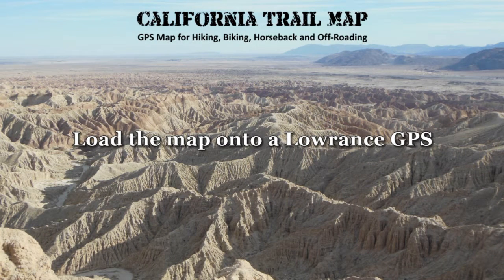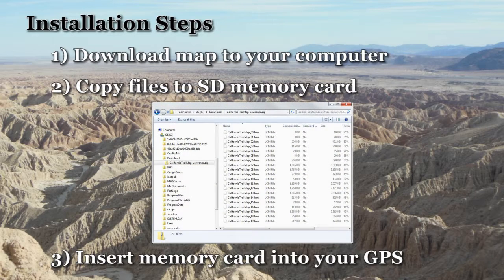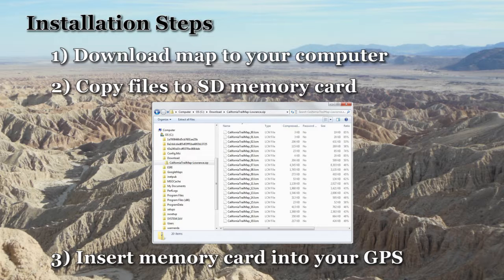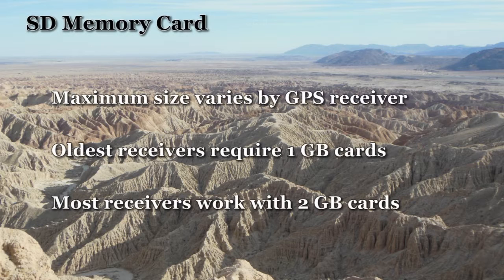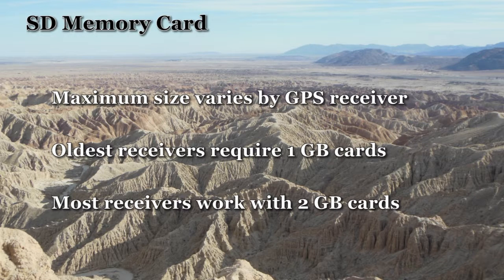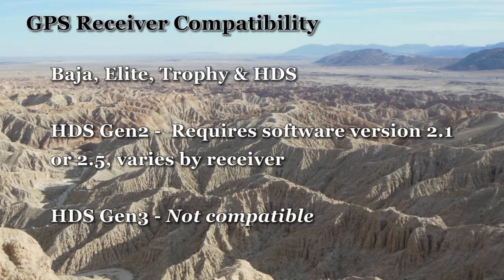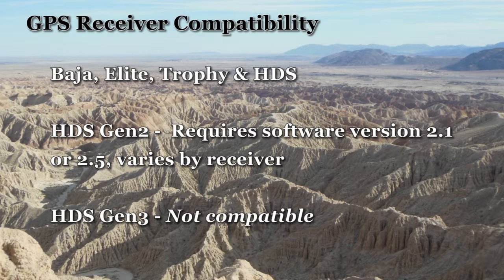Load California Trail Map onto a Lowrance GPS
Demonstrates how to load California Trail Map onto a Lowrance GPS.